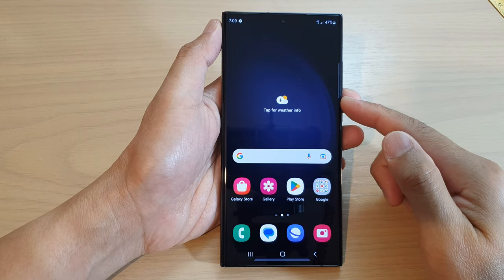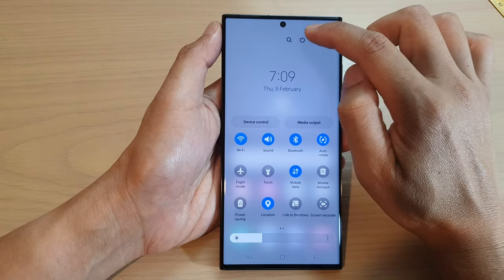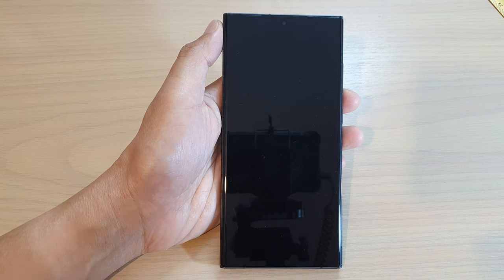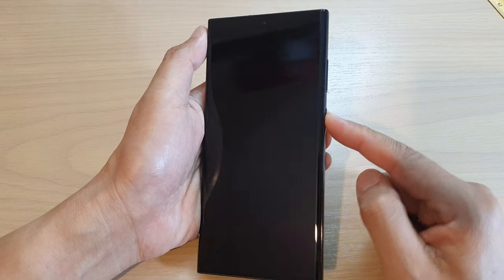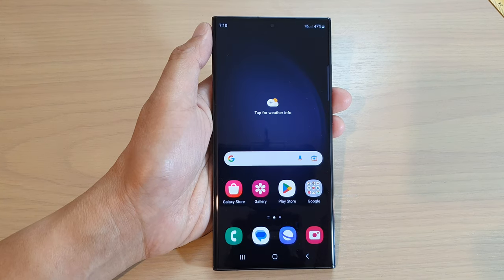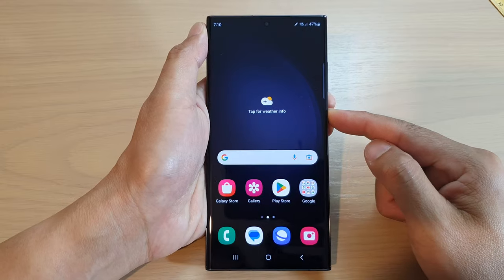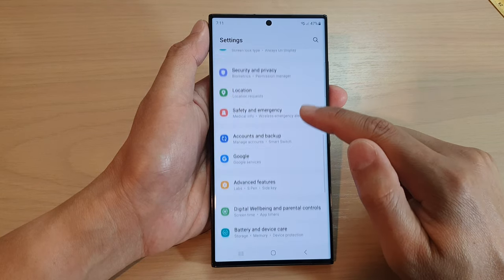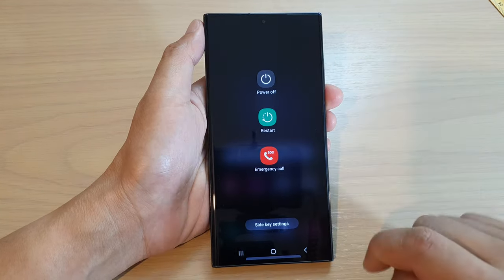How to Turn On/Off The Samsung Galaxy S23 / S23 Ultra / S23 Plus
Learn how you can turn On or Off the Samsung Galaxy S23, S23 Ultra, and S23 Plus to power it on or off.

Before you can go ahead and start using your smart device, you need to first turn on the Galaxy S23, then once it is powered on, you could put in the screen password to start using it.